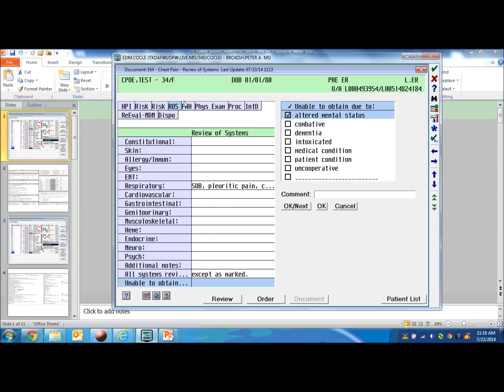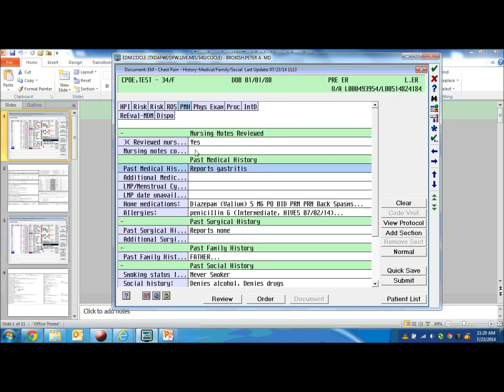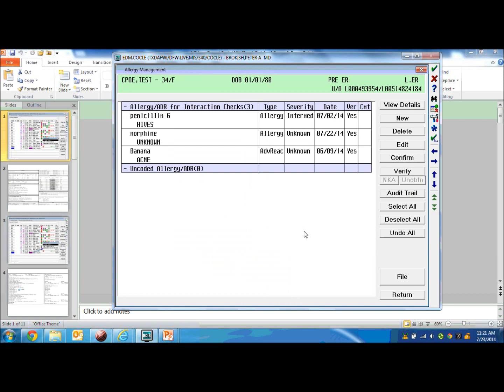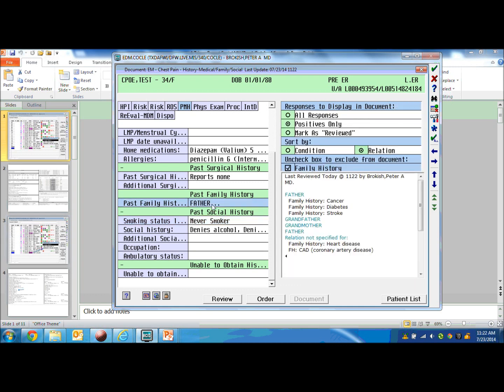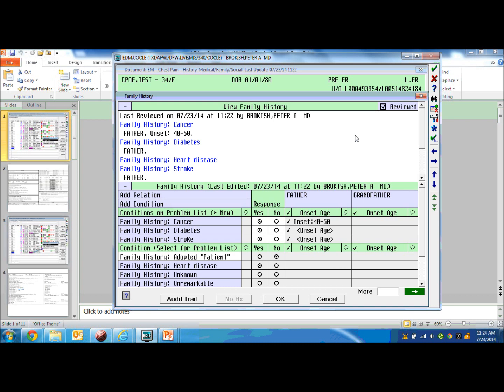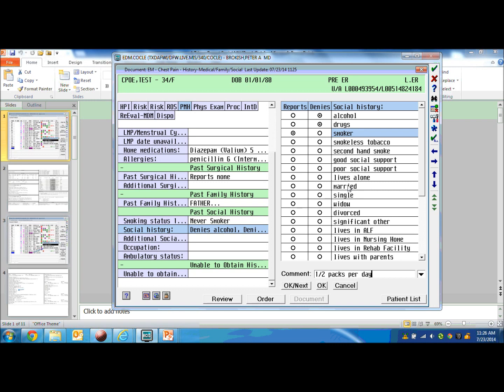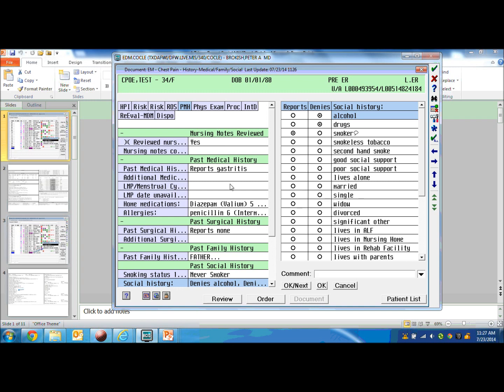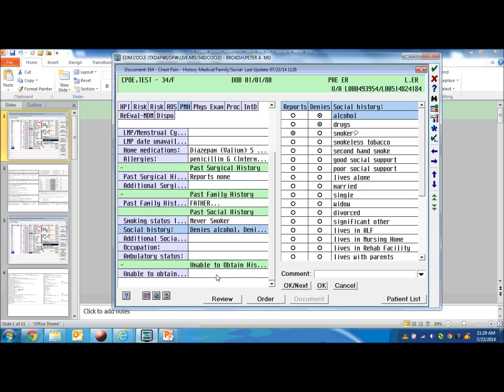6 Past Medical History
Review of documenting Past Medical History.